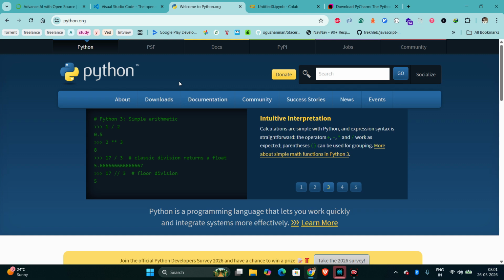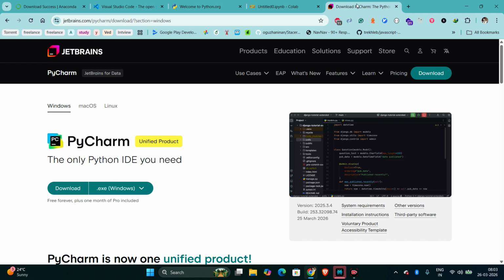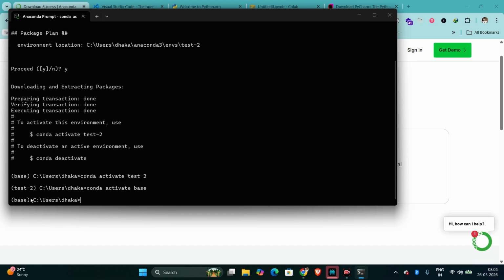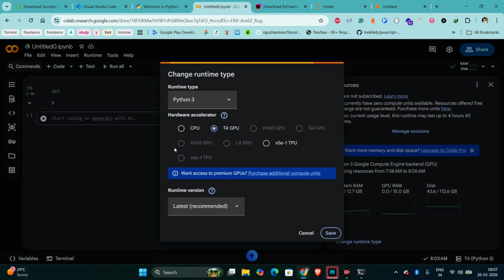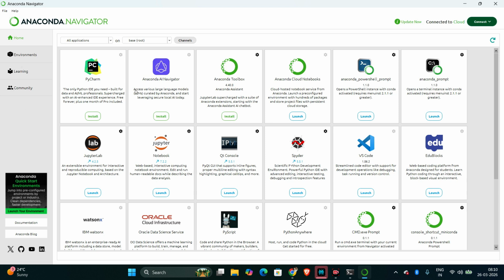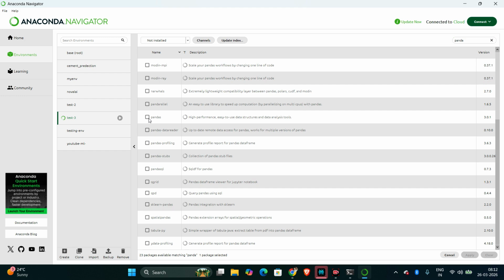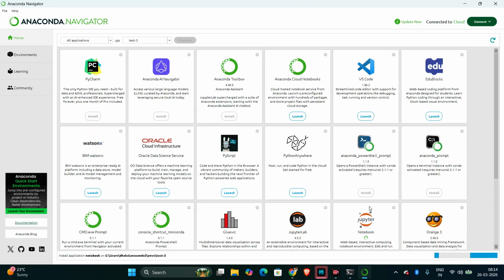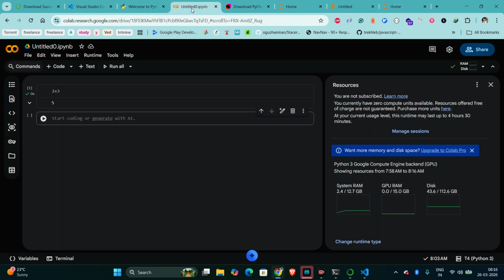1. The Ultimate Machine Learning Environment Setup (Anaconda, VS Code, Colab)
Are you about to install Python for Machine Learning? STOP. 🛑 If you install raw Python from the web, you are walking straight into "dependency hell" where your packages will constantly break.

Welcome to Module 0 of the Complete Machine Learning Engineering Masterclass! Before we write a single line of AI code, we need to build a professional-grade workspace. In this video, I show you the industry-standard way to set up your Python environment using Anaconda.

We also do a massive showdown of the top coding environments (VS Code vs. PyCharm vs. Spyder vs. Jupyter) and explore free cloud computing options like Kaggle and Google Colab so you can train models even if you have a slow computer.

In Module 1, we officially begin coding by diving into the mathematical engine of Artificial Intelligence: NumPy.